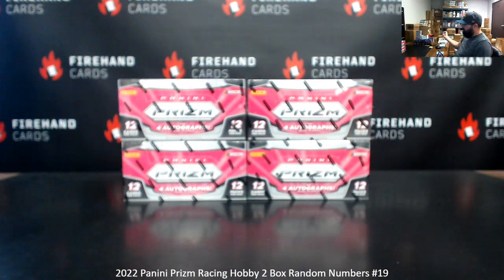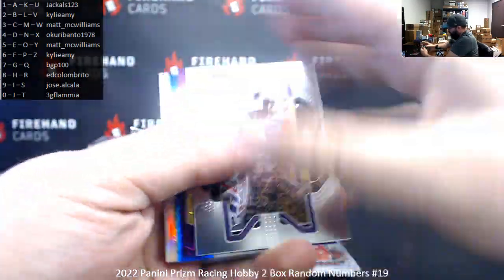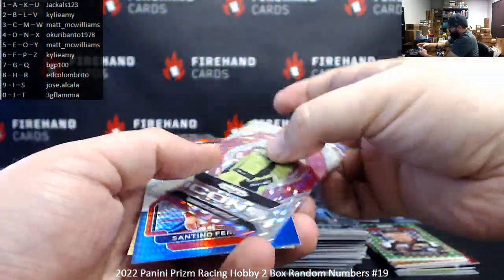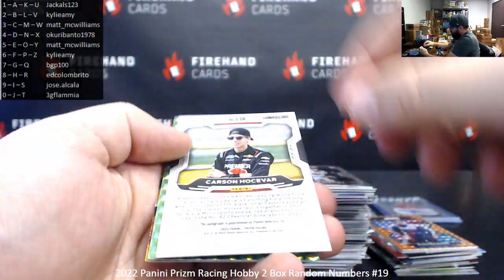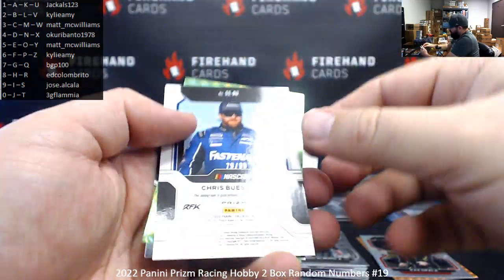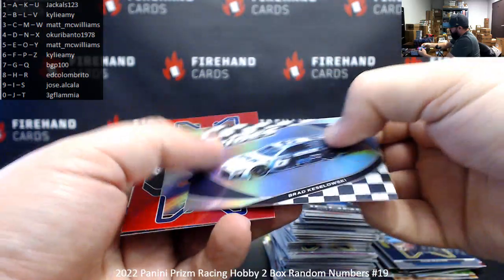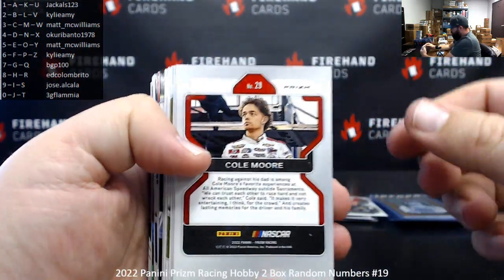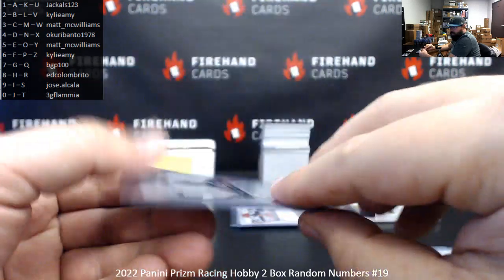1/11/2023 2022 Panini Prizm Racing Hobby 2 Box Random Numbers #19